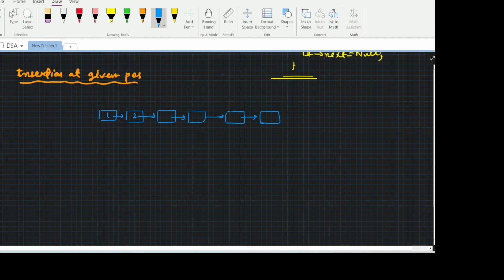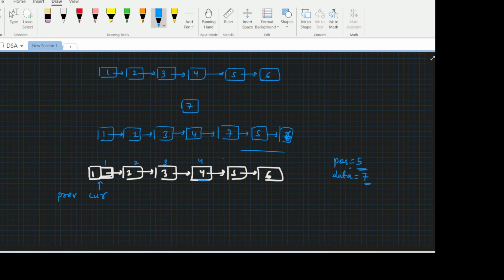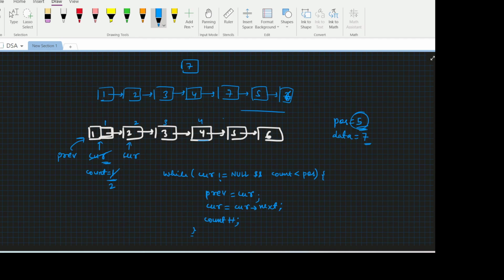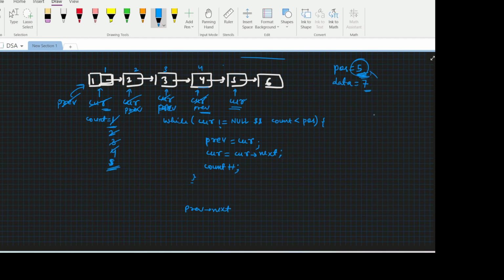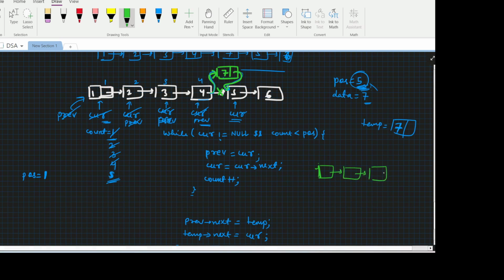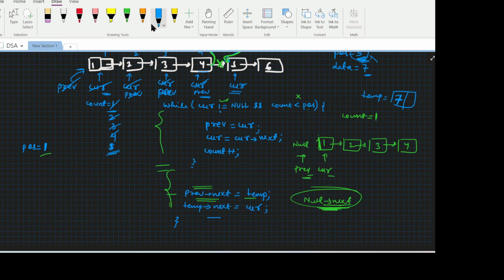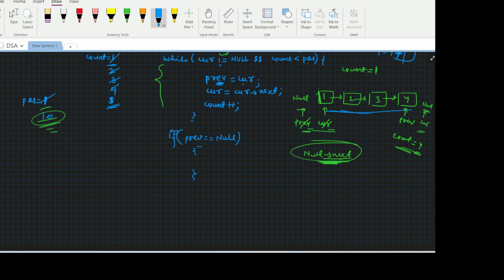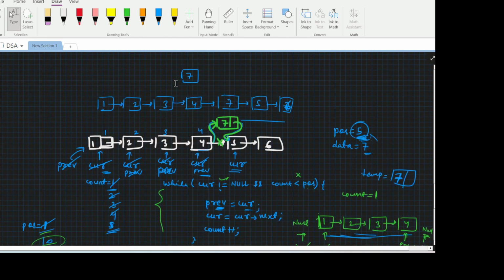28. Insertion At Given Position | Single Linked List | DSA Concepts | C++